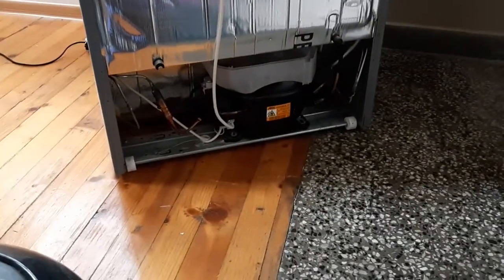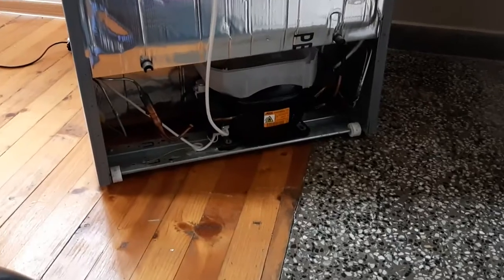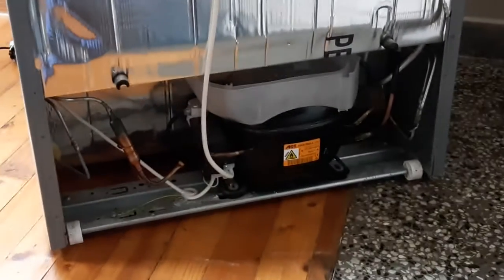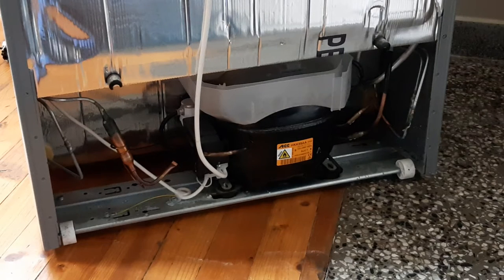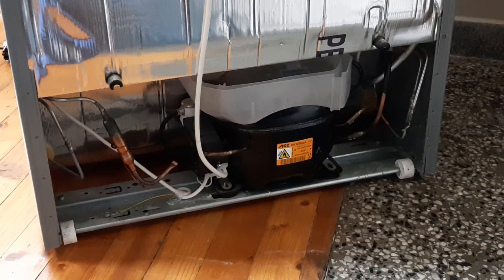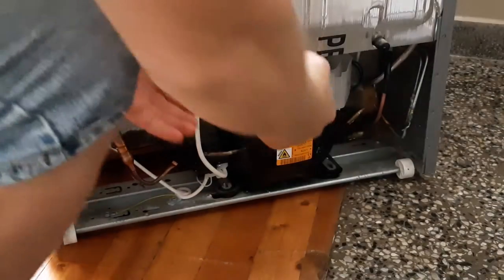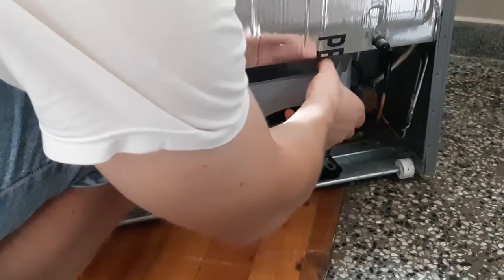How to Clean Fridge Drip Tray, Rotten Meat Smell Back of Fridge.